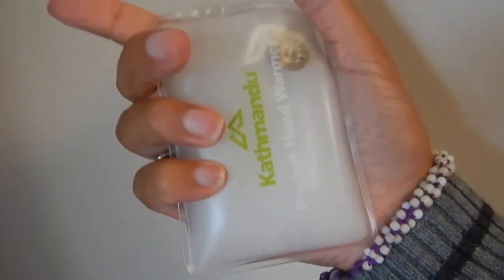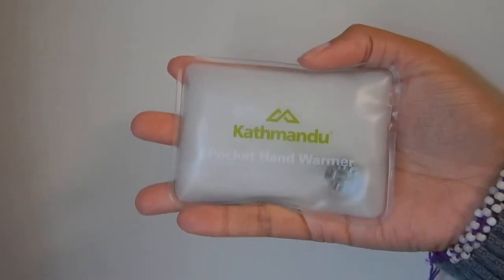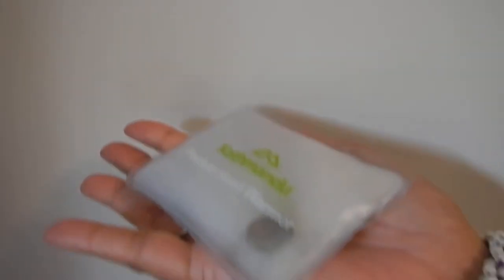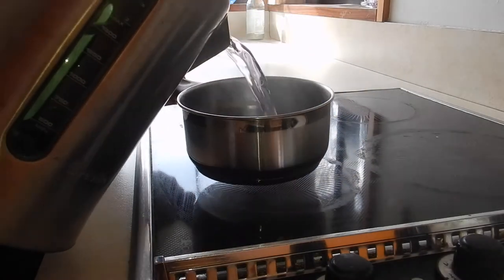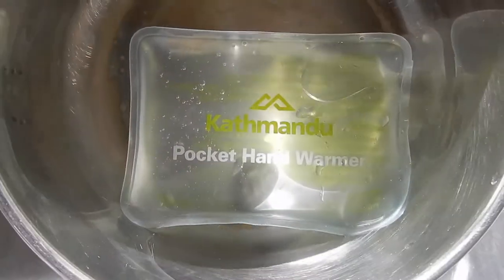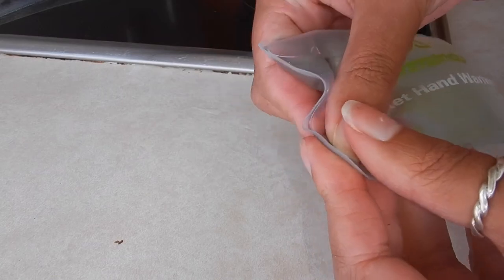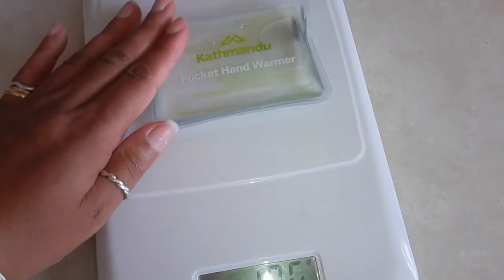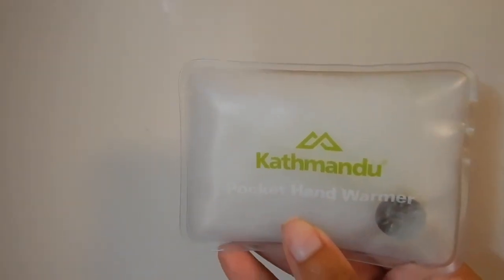Kathmandu hand warmer, is it worth it?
Hi travellers,
Should you buy the Kathmandu pocket hand warmer?   This video shows how to use and my thoughts after using it over winter this year.

Hand warmers from Ebay
Single use hand warmer pack of 10

I was given this as a gift by a family member.

I use Momondo travel search engine to book my flights